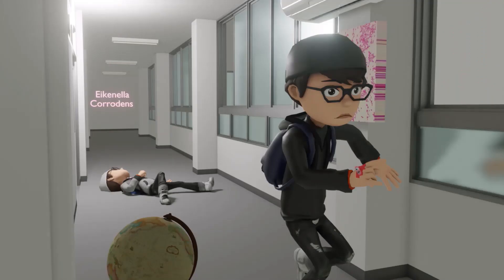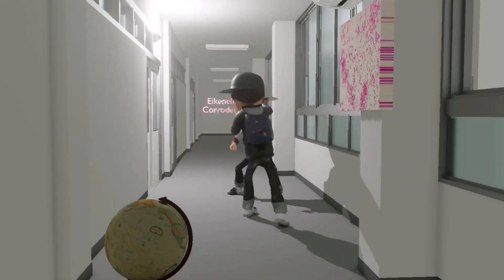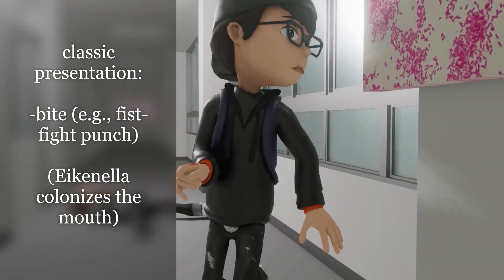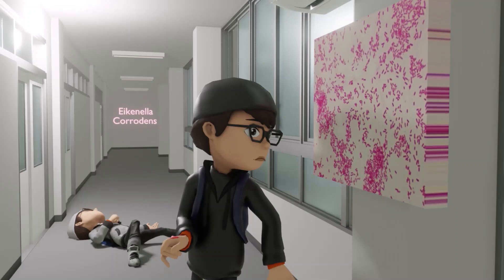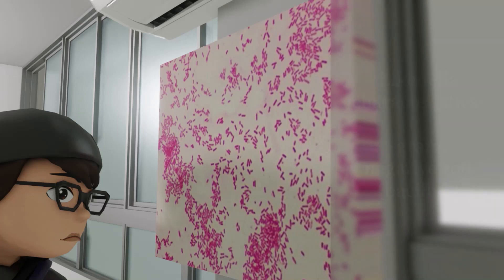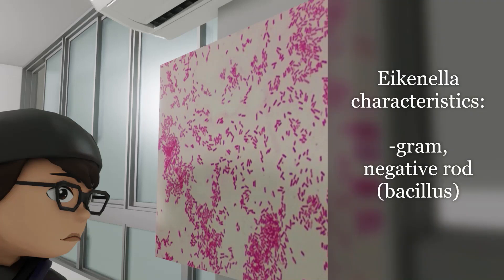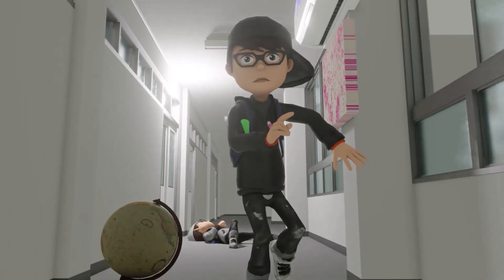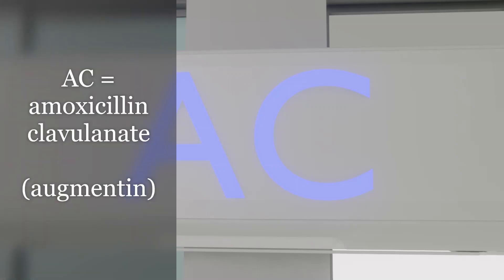Eikenella corrodens - ANIMATED Mnemonic (for the USMLE)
Learn all about Eikenella corrodens in this super FUN and MEMORABLE video!